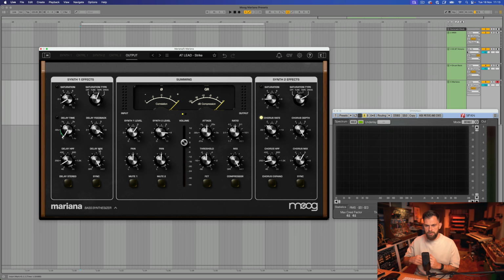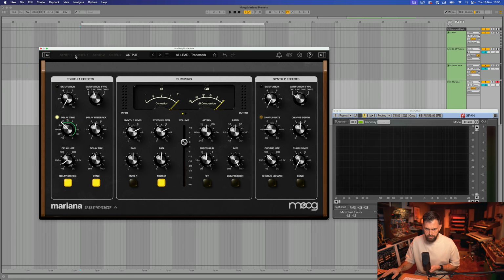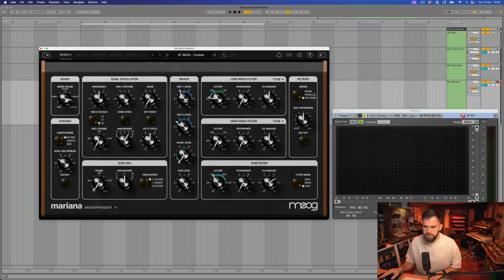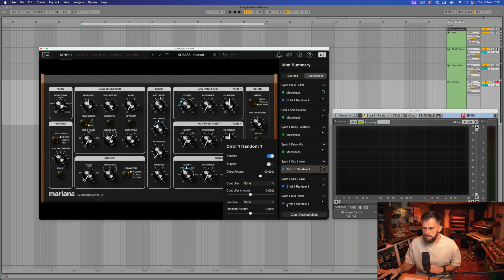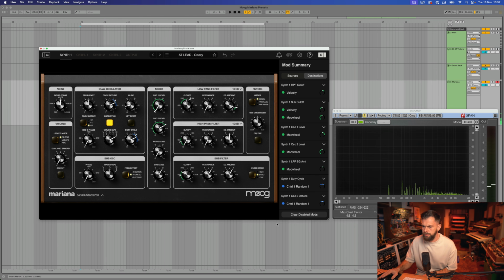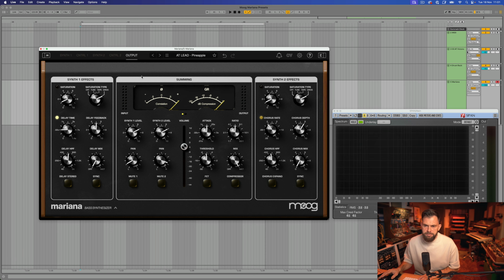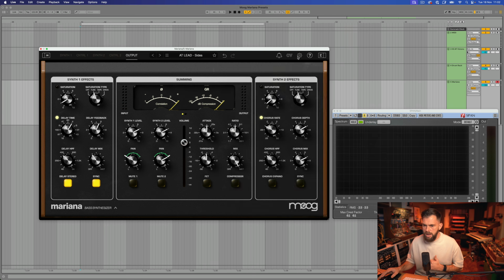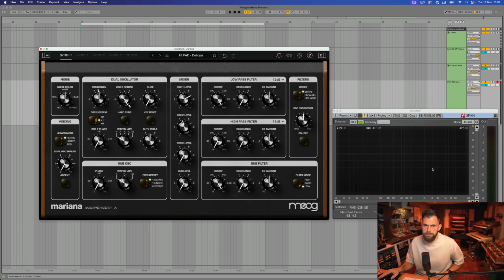5 Modulation Secrets That Make ANY Synth Sound Alive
Unlock deeper, more expressive sound design with these 5 unique modulation and programming techniques demonstrated inside the Moog Mariana synth plugin. Whether you’re producing techno, melodic house, ambient, electronica, or cinematic soundscapes, these workflows will help you break out of predictable patches and create sounds that move.

In this video, I walk through creative modulation ideas that go far beyond the basics—perfect for anyone who wants to push their synth programming skills to a new level. Even though I’m using the Moog Mariana plugin, every tip is transferable to almost any subtractive, wavetable, or hybrid synth you already own.

🎛️ How to add expression by assigning velocity creatively
🎚️ Noise as a modulation source
🔁 Bigger and wider sounds with detune and panning
📐 Alternating speaker trick
🔥 Creative tuning of individual oscillators

Each technique is broken down in a simple, actionable way so you can immediately apply them to your own workflow.

🔗 Related Downloads

⏱️ Timestamps

00:00 Intro
01:09 Velocity assigned to delay time
02:38 Velocity assigned to LFO rate
03:36 Noise as a modulation source
06:16 Detune and panning for HUGE sounds
07:22 Pan spread technique
08:34 Tuning oscillators to create chords
10:13 Final thoughts